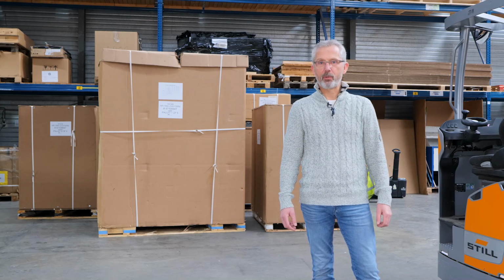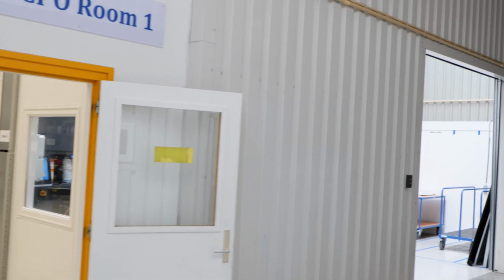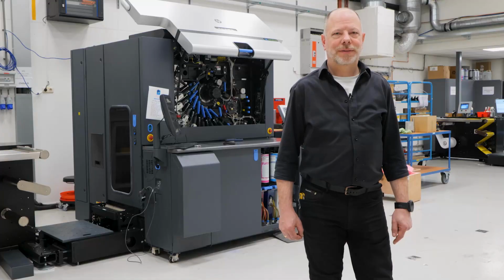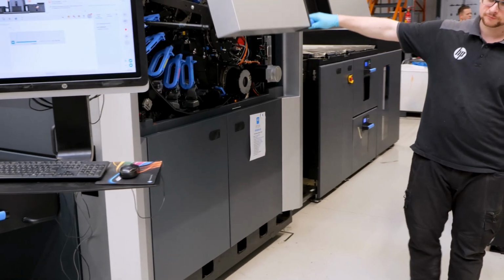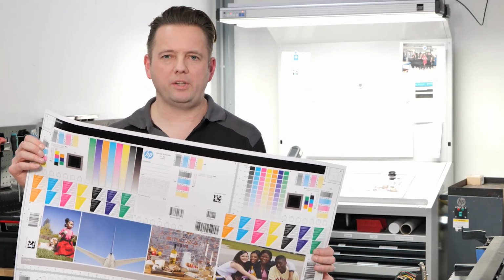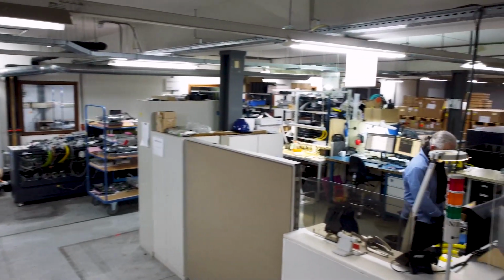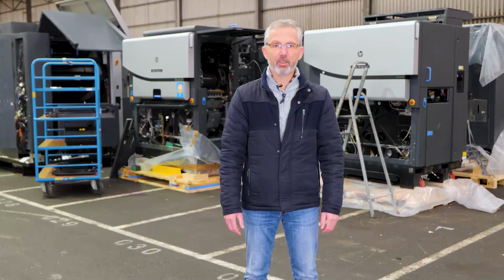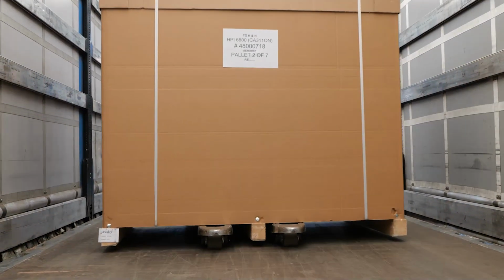mt unirepair x HP Indigo - CPO Maastricht/Gronsveld FULL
Shared values and sustainability goals/ Success Story

We have a great Partnership with HP Indigo. It started as a project and ended up in a complete new shared process for both: CPO (Certified Pre-Owned)

To start with, mt unirepair is performing the deinstallation at the customer of HP indigo. After the press was delivered to mt unirepair, our team starts immediately with the unpacking and pre-cleaning of the used press.

The “certification” (repair & refurbishment) is being done by a skilled team from HP that is also introduced in the video.

At the end, the press goes back to the cleaning area, where mt unirepair takes care of an intensive post-cleaning. We always aim for “like-new” results and always check the condition with partner HP Indigo.